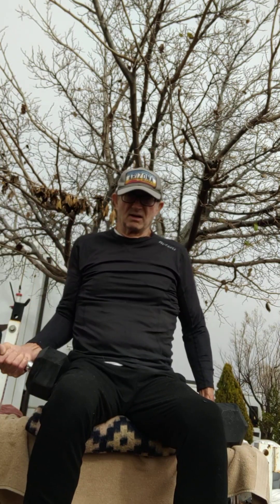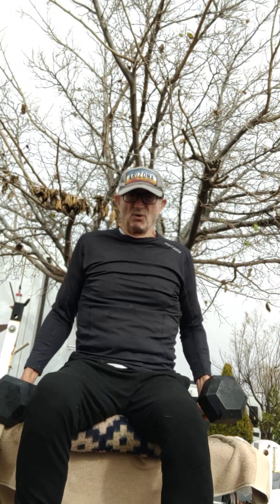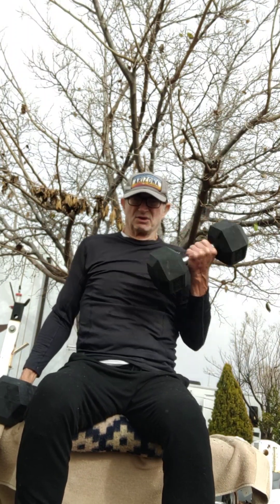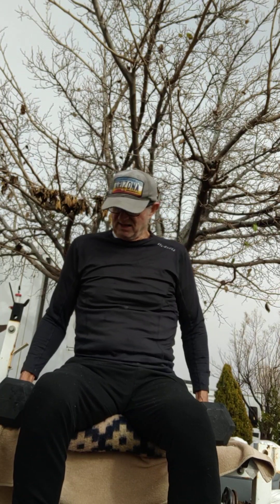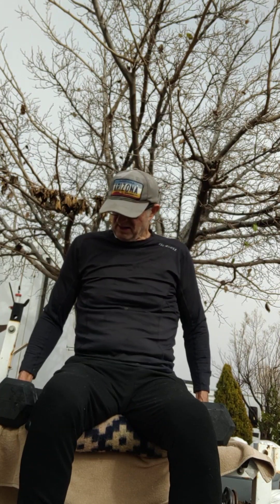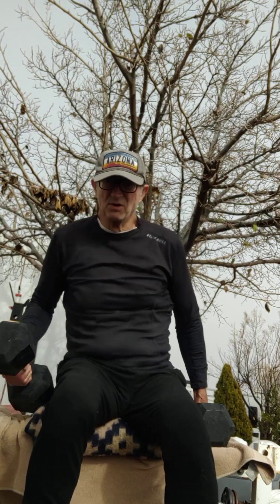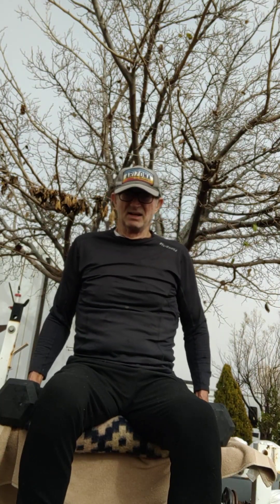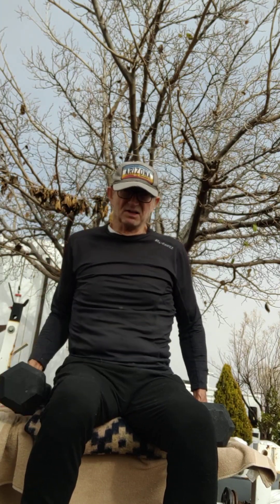Dumbbell Curl Contest Sample CHM Dec 5.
This is a sample of both good reps and not good reps that won't count on strict reps only. Have a title for your Curl video upload that other participants can view it easily. Also it may be a good Idea to put in the date and maybe one's initials ( just my idea). Each new upload could just have a different date.